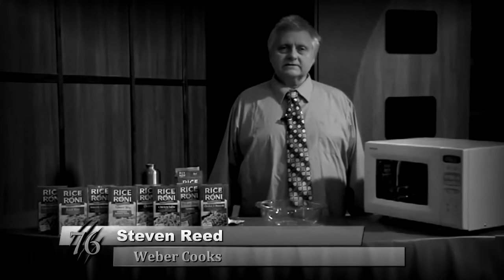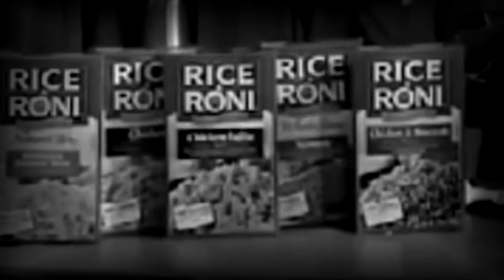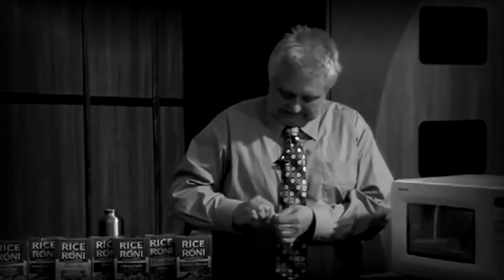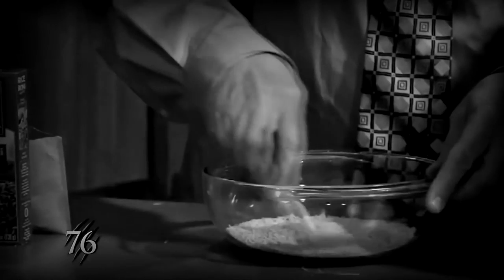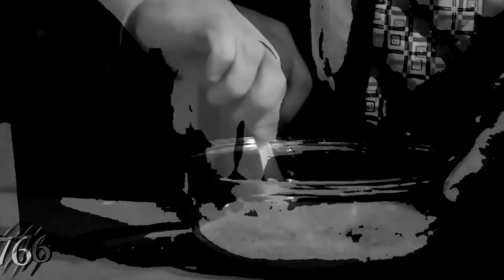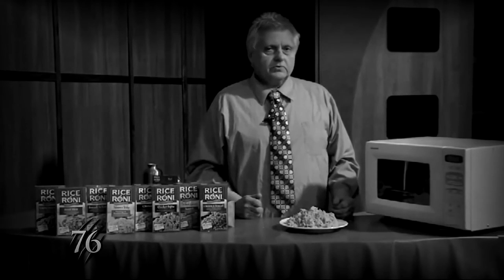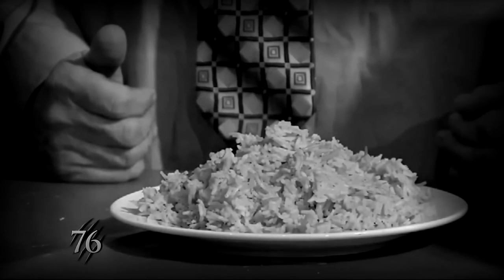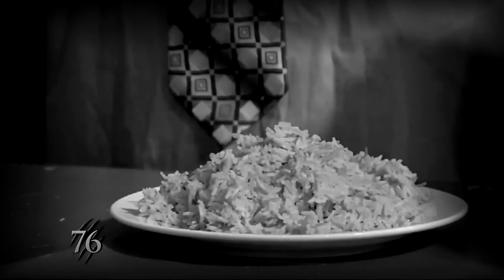Steven Reed on Weber Cooks - Thing-a-Roni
On this episode of Weber Cooks, Steven Reed prepares a simple thing.